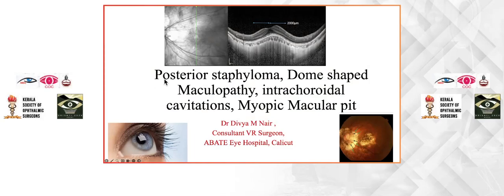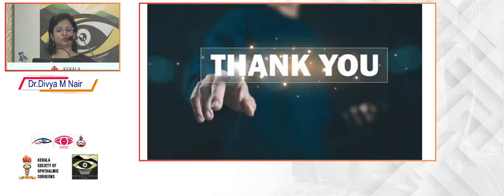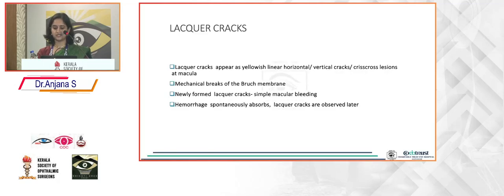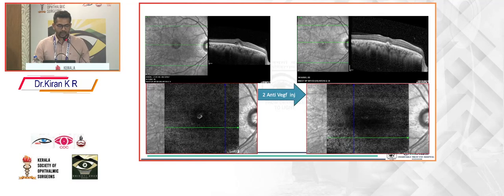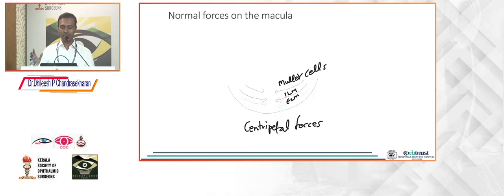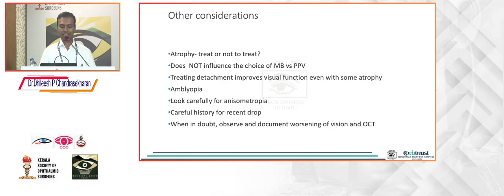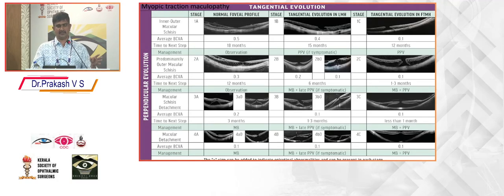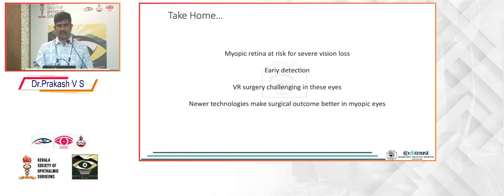KSOS2024 IC88 MASTERING THE MYOPIC MACULA!!!